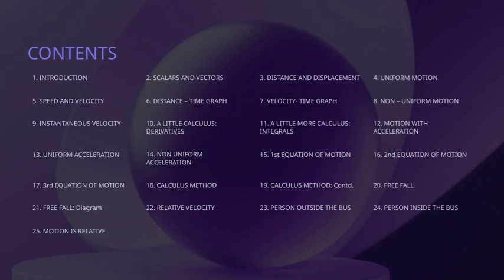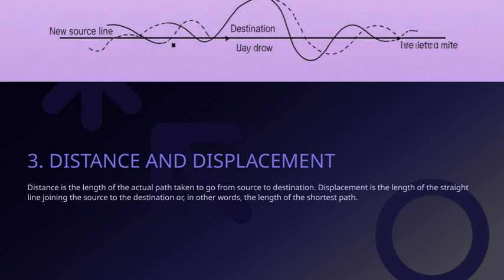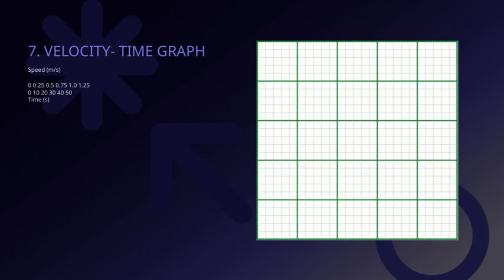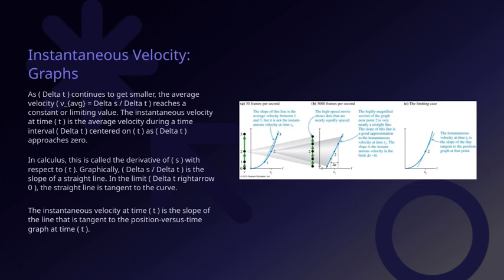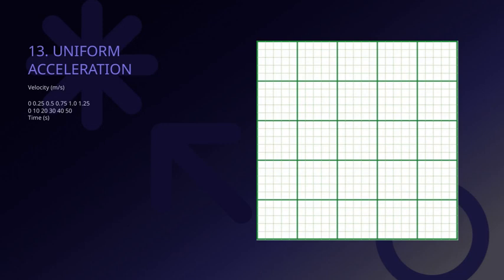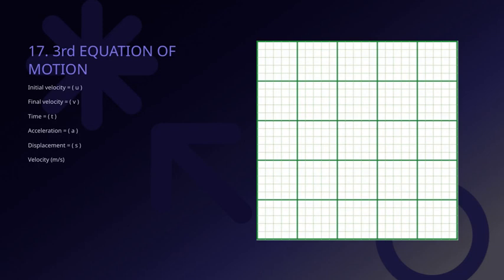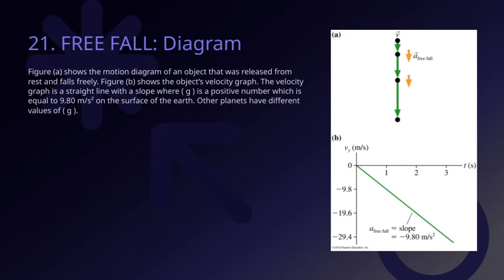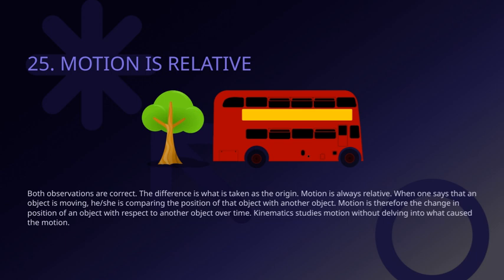Class 11 PHYSICS | Motion in a Straight Line | Complete Tutorial | ELCAAS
"In this video, we explain Motion in a Straight Line for Class 11 PHYSICS in a clear and easy-to-understand manner.